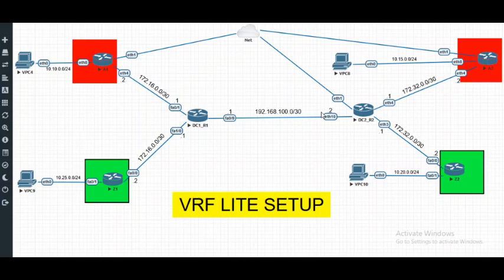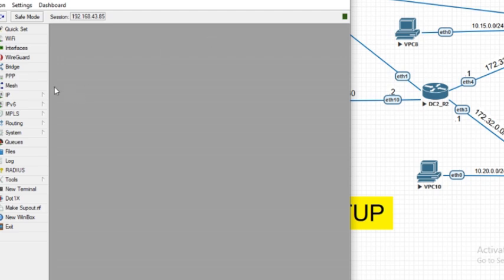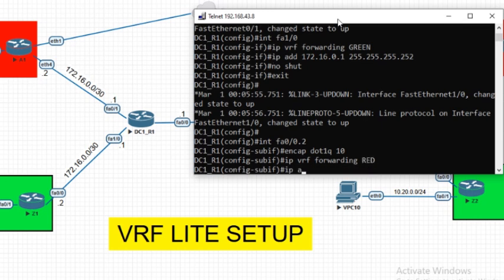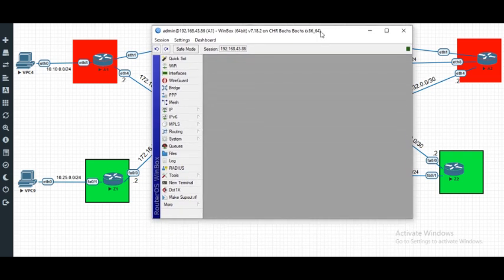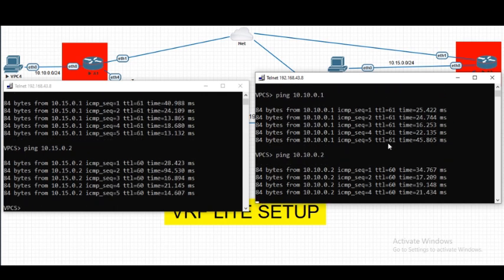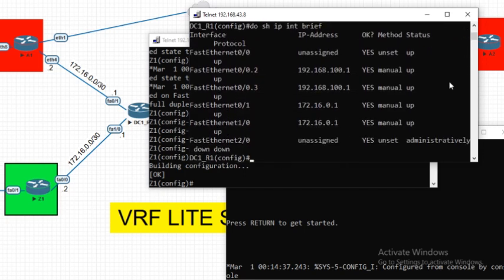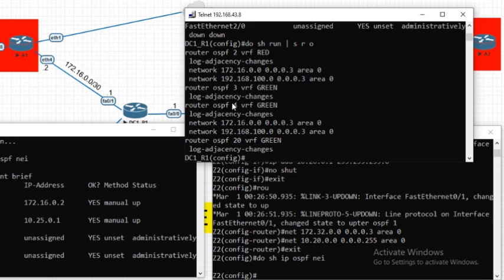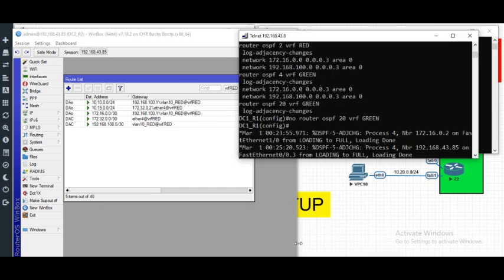Keep networks separate with VRF Lite on Cisco and MikroTik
Learn how to configure VRF Lite on both Cisco routers and MikroTik devices to isolate routing tables and enable multi-tenant networks. This step-by-step guide covers everything from interface setup to route leaking.

🎯 In This Video:
✅ What is VRF Lite and why use it
✅ Cisco VRF configuration (IOS)
✅ MikroTik VRF setup (RouterOS)
✅ Routing between VRFs (optional)
✅ Troubleshooting tips

Perfect for network engineers looking to implement secure and segmented routing across mixed vendor environments.